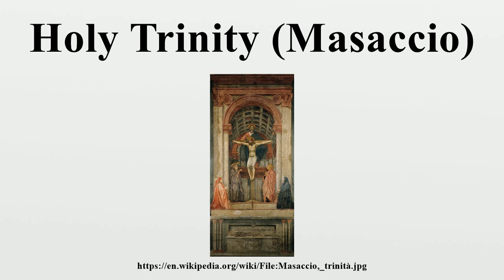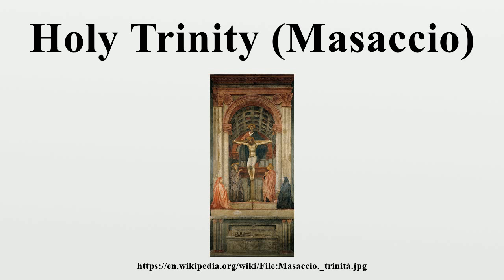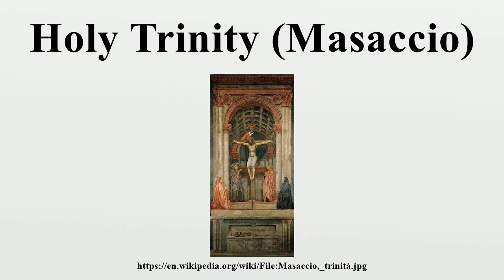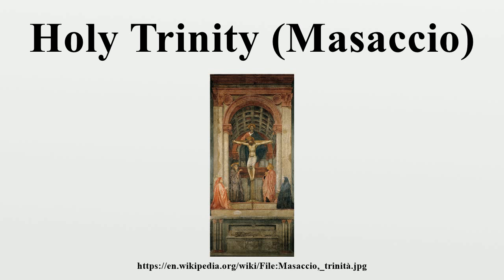Holy Trinity (Masaccio)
The Holy Trinity, with the Virgin and Saint John and donors (Italian: Santa Trinità ) is a fresco by the Early Italian Renaissance painter Masaccio.It is located in the Dominican church of Santa Maria Novella, in Florence.

Image-Copyright-Info
Artist-Info:   Masaccio (1401–1428)   Alternative names Birth name: Tommaso di Ser Giovanni di Simone Description Italian painter Date of birth/death 21 December 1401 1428 Location of birth/death San Giovanni Valdarno Rome Work location Florence Authority control VIAF: 7368513 LCCN: n79006973 GND: 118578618 BnF: cb11945583s ULAN: 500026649 ISNI: 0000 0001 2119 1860 WorldCat WP-Person
Image-Copyright-Info